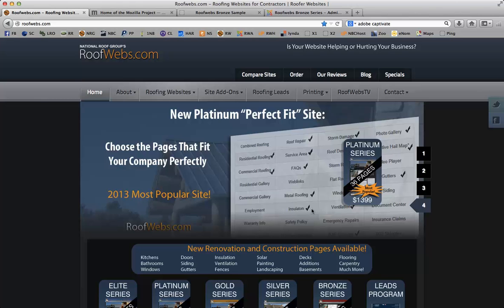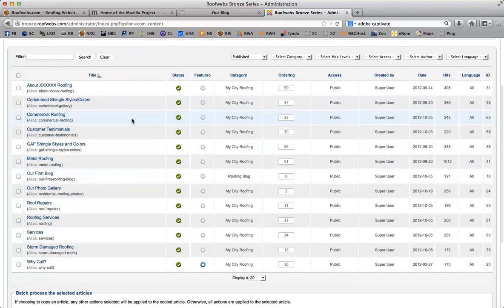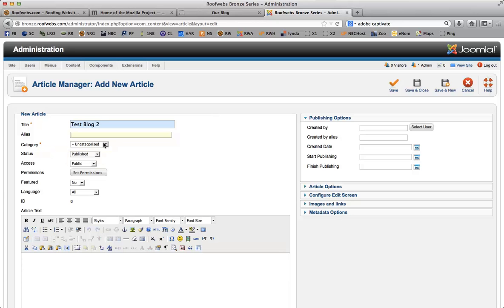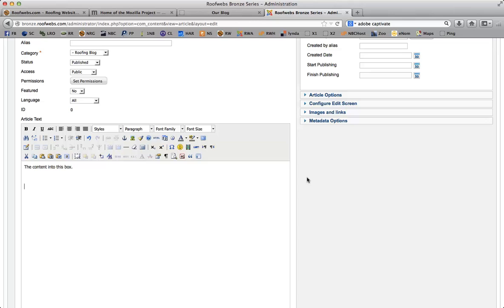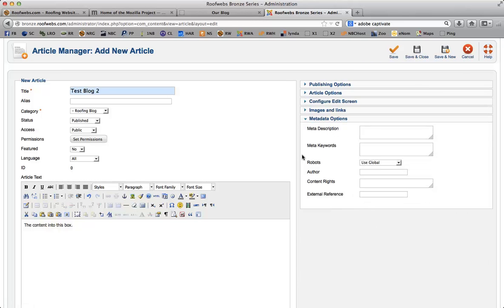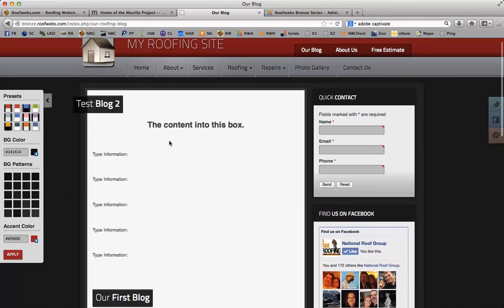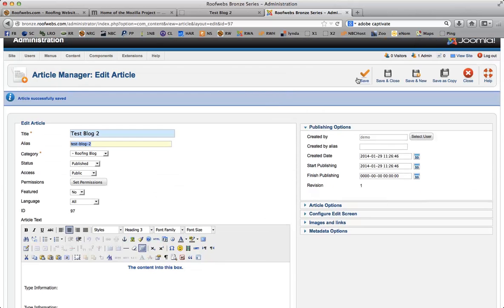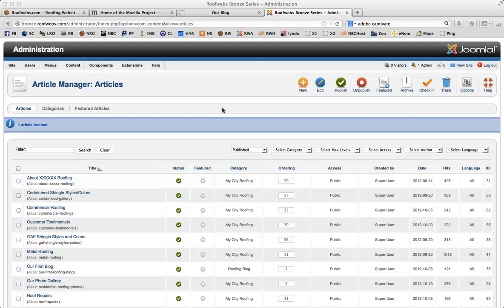Step 4: Adding a Blog Post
This tutorial will show you how to add a blog post to your RoofWebs website. We recommend that you watch the tutorials in order as they build on one another.